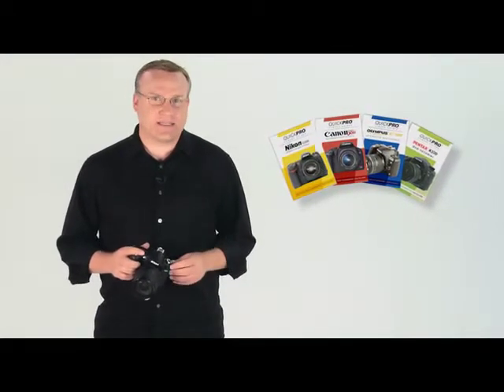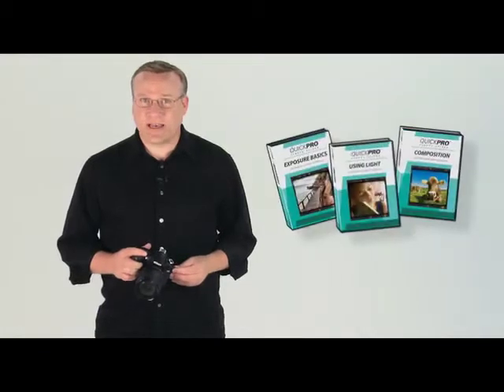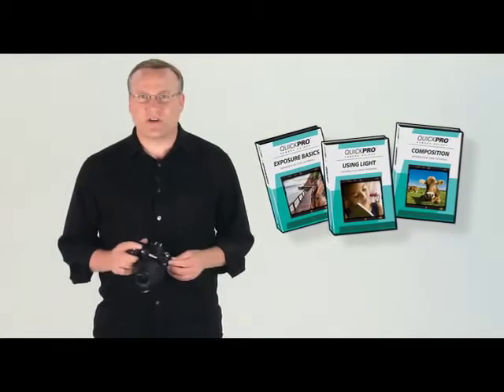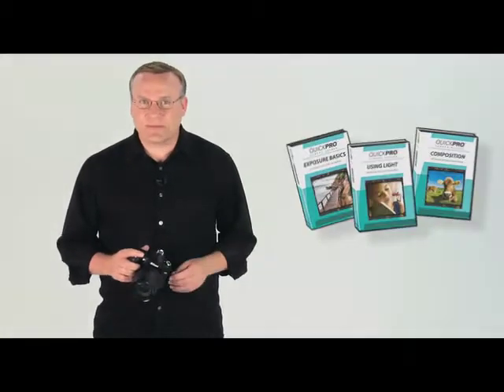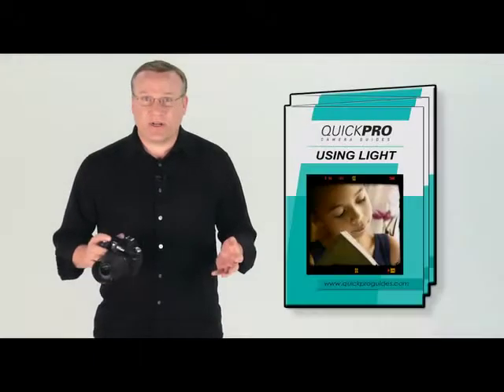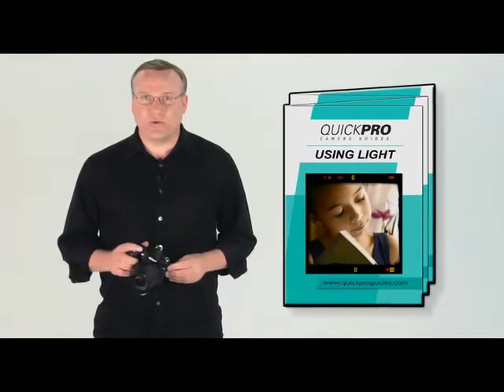Fundamentals of Digital Photography - Using Light 6